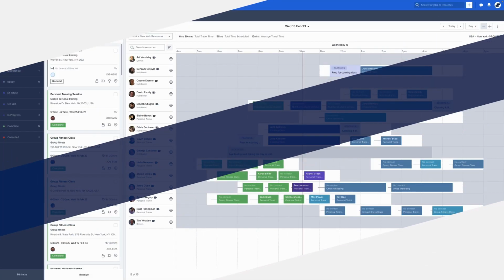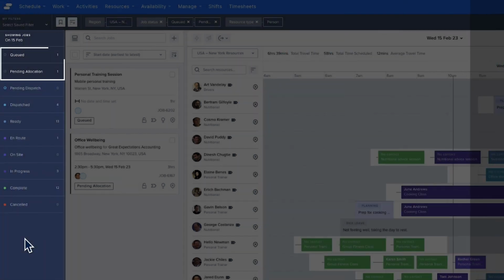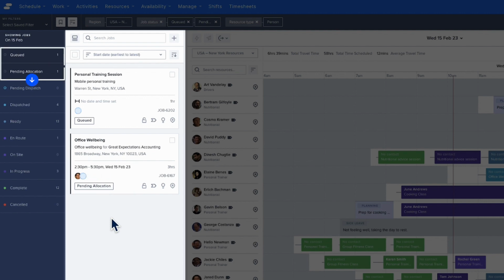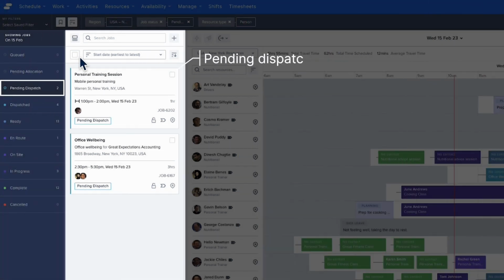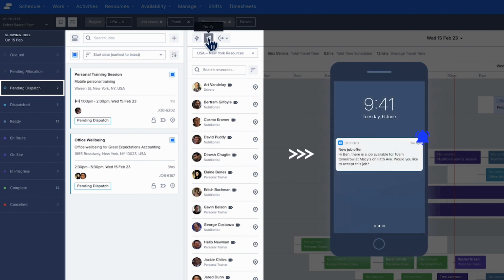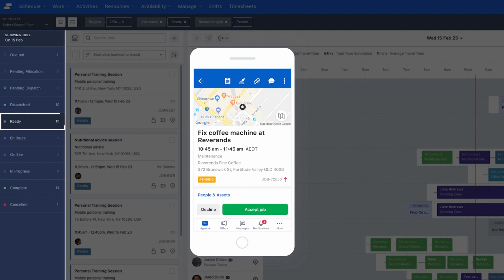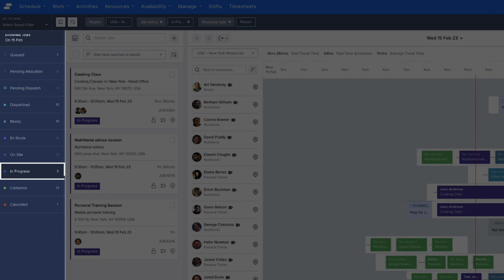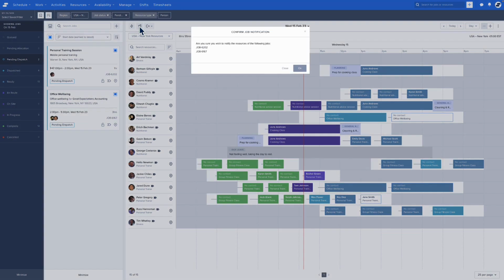The Job Workflow